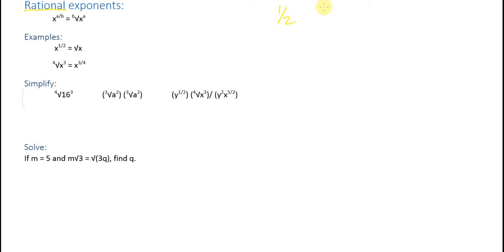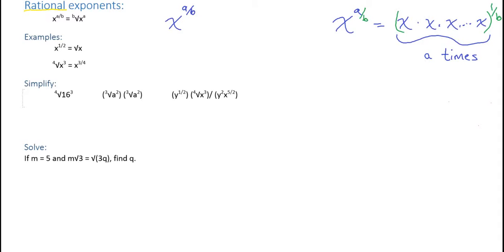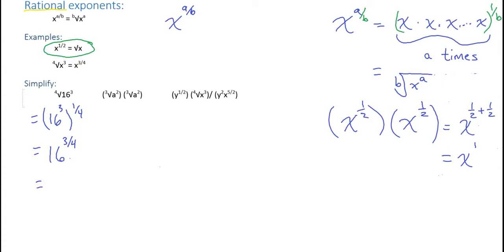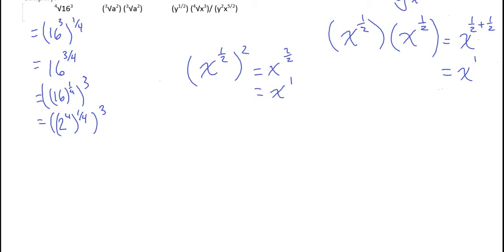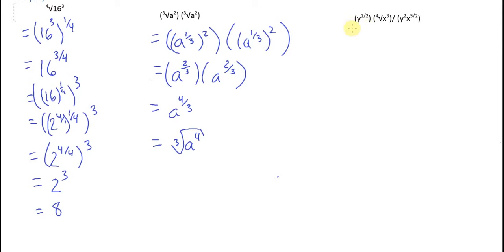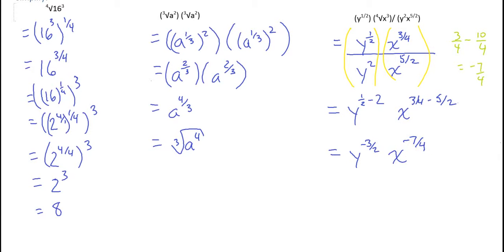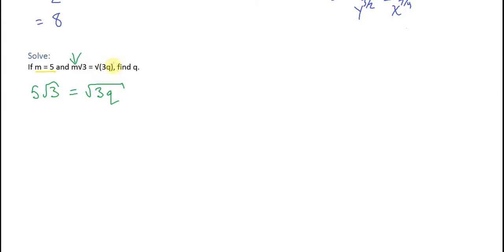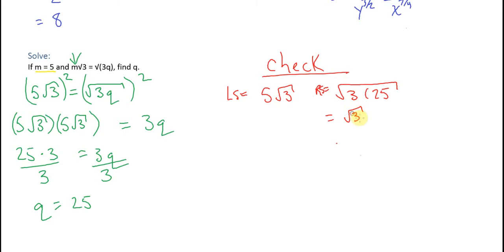Radicals and Rational Exponents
The basic definition of radicals as rational exponents and how to work with them.